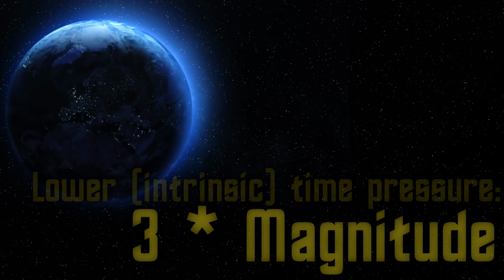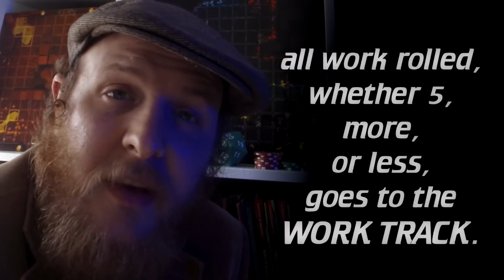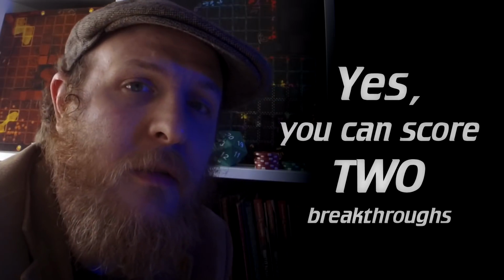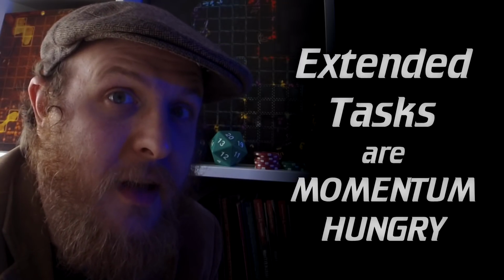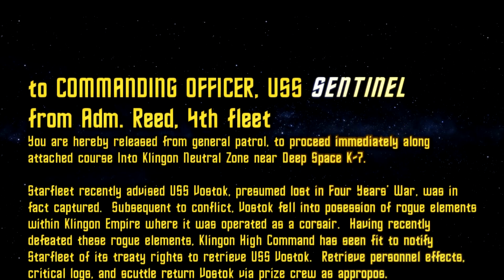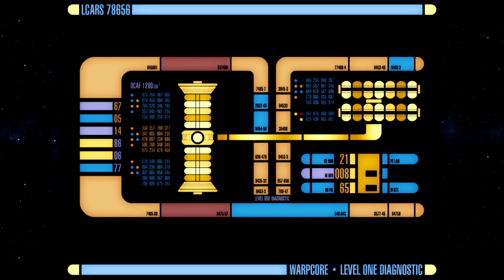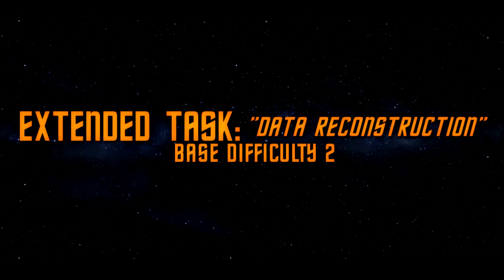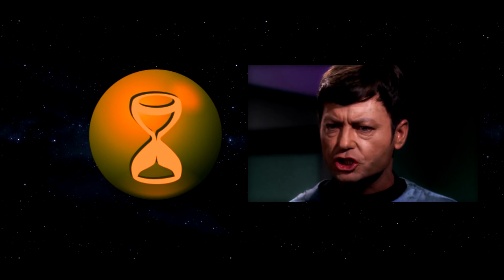Star Trek Adventures: Extended Tasks (tutorial VI)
One of the more unique and distinct elements of 2d20 Star Trek is the Extended Task mechanic, which allows a singe central question to have its own separate beats of beginning, middle, end, reversal, and a dangerous sprint to the finishline.

Pathfinder-Interested Folks: I plan to cover the end of universal AOOs, the new Critical hit/fail mechanic, and the new proficiency system (the end of skill ranks) coming up next week.